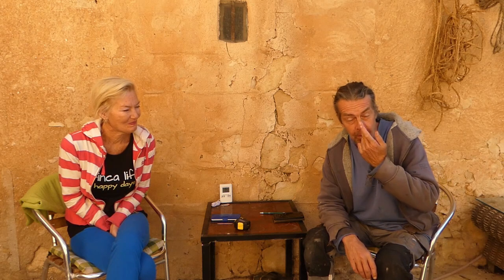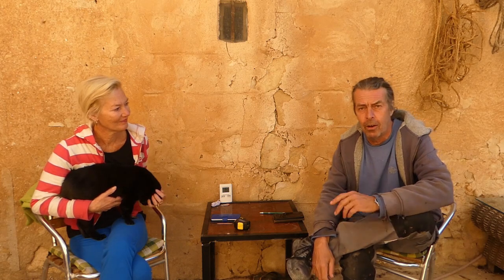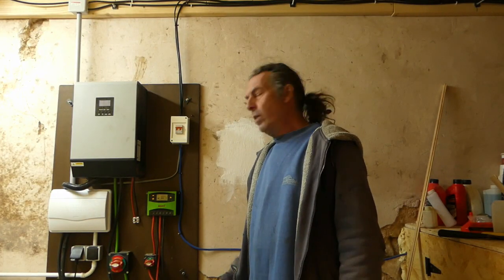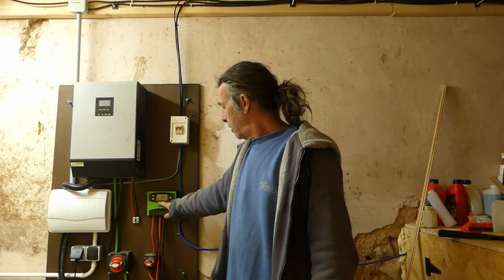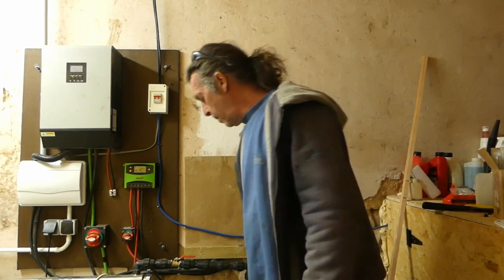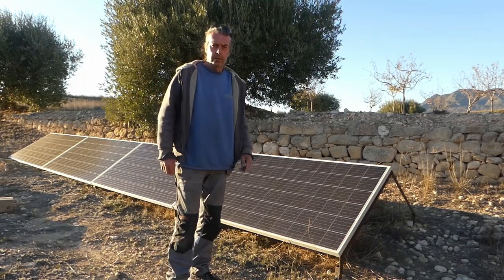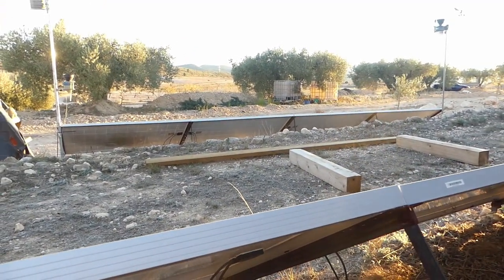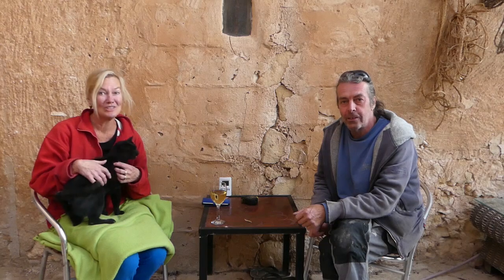Repairing our solar system & big upgrade planned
The fire in the solar junction box had left us running on severely reduced power and today we start repairing the system and planning a massive upgrade.

It's thirsty work renovating an old Finca, so if you would like to buy us a coffee, a beer, or maybe some food for the animals you can do so It would be very much appreciated.